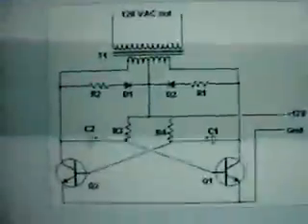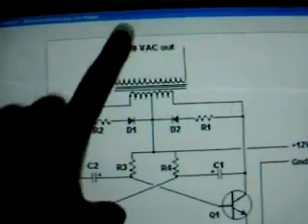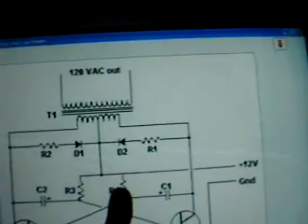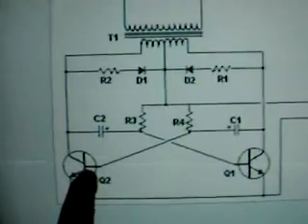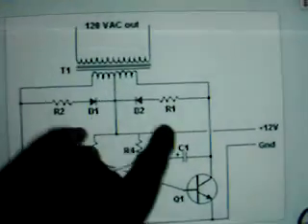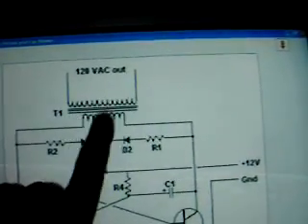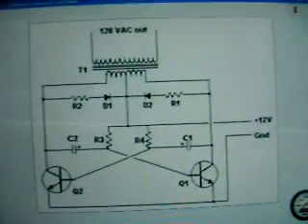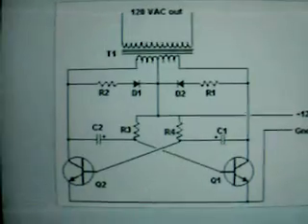HHO power Flip Flop supply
A simple dc to ac converter.

C1,C2    47uf,25V Tantalum Capacitor
R1,R2    10 Ohm,5 Watt Resistor
R3,R4    180 Ohm,1 Watt Resistor
D1,D2    HEP 154 Silicon Diode
Q1,Q2    2N3055 NPN Transistor
T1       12V Center Tapped or use an old Transformer out of a Microwave oven there good up to around 1500 watts. Most of the time the transformers are still good. Be sure to discharge the filter cap in the oven before you touch it. Add a bridge to the output and hook it to your cell. Total cost $0.00 Construction time about 30 min.